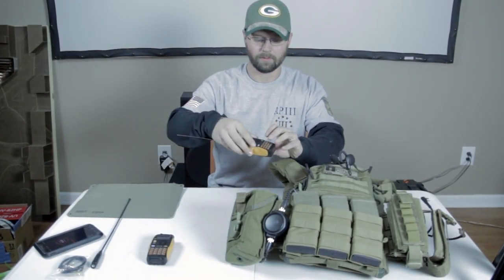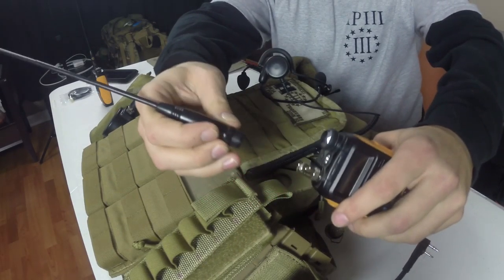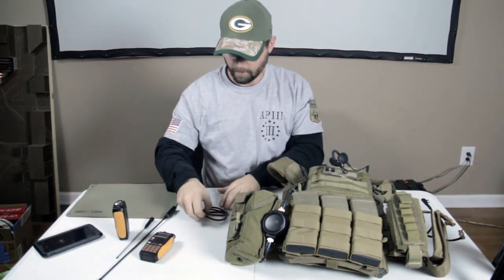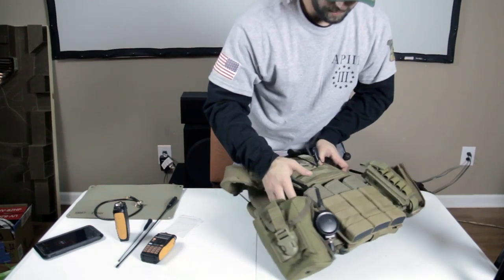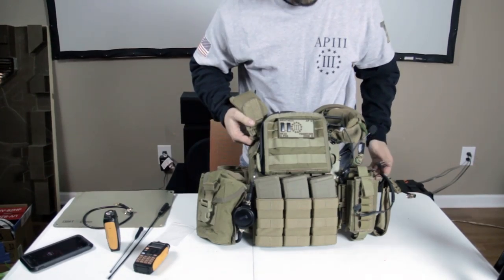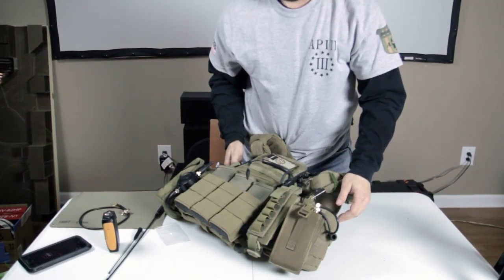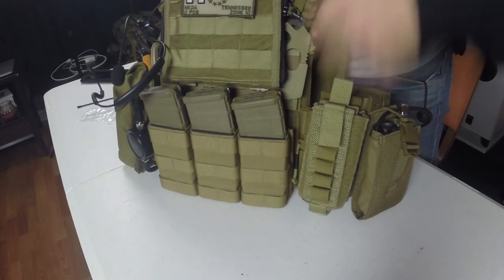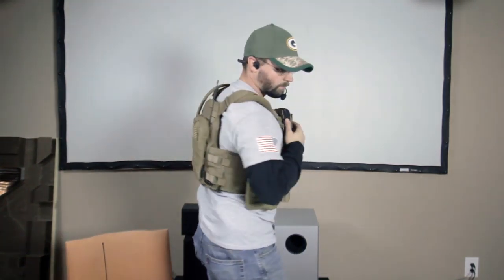Baofeng (HAM) Antenna Setup on Plate Carrier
Adapting a HAM radio antenna quick-connect system to a plate carrier.